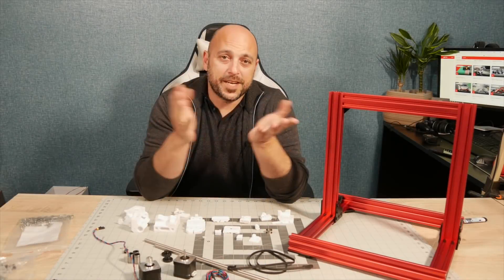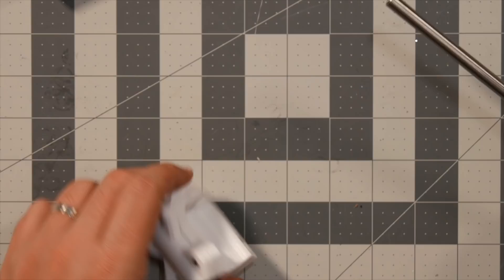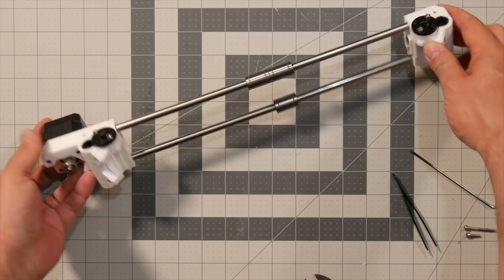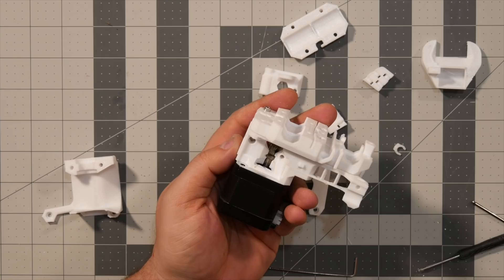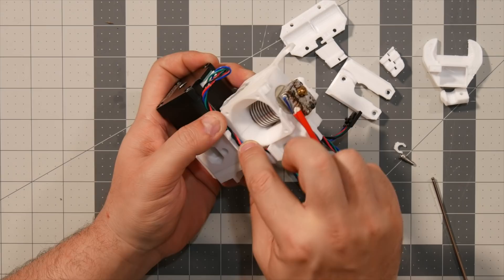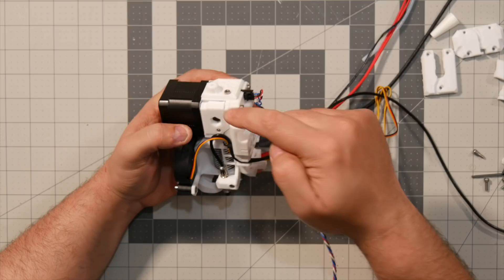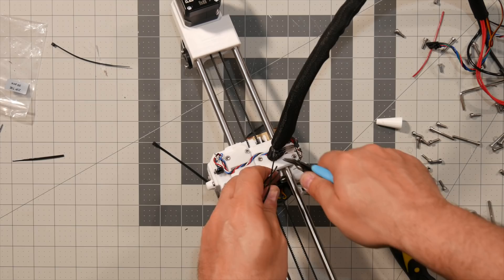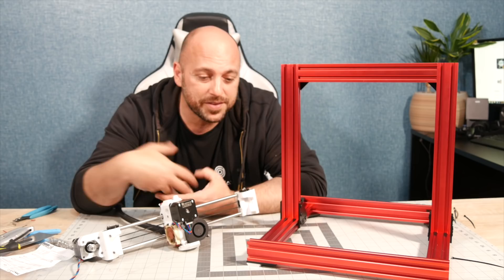Prusa i3 Full Bear Upgrade Kit - Part 2 - X-Axis and Extruder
I've been nominated for "Community Advocate" at this year's 3D Printing Industry Awards, if you wish to vote, you can do so here (section 6)

Prusa MK3 Kit

Constitution Street,
Mosta, MST 9059
Malta
Europe